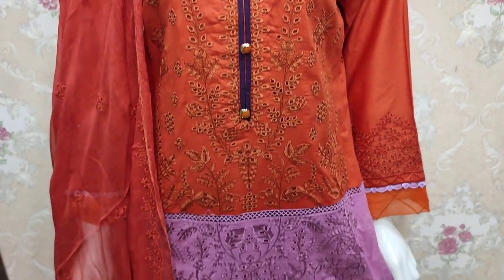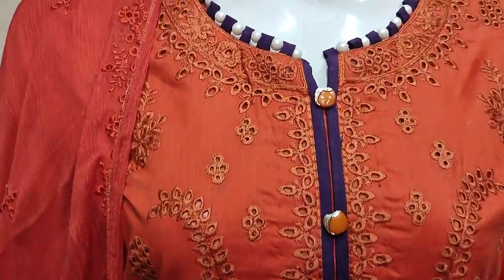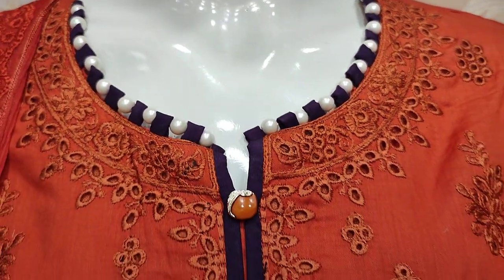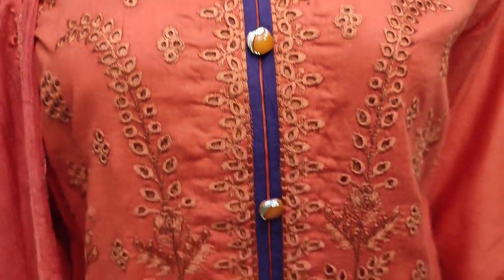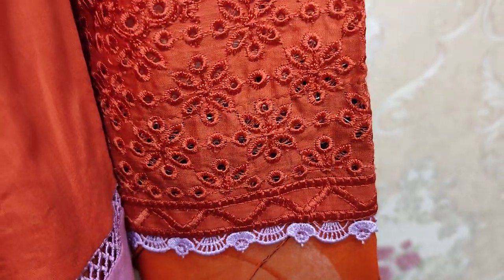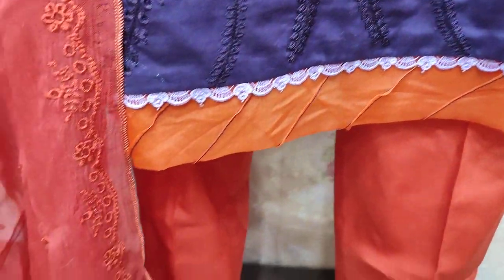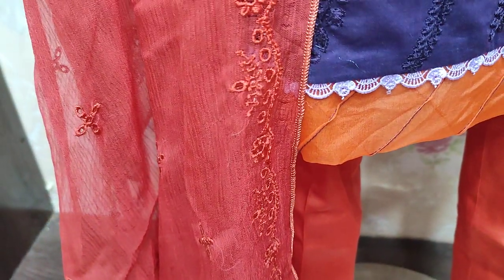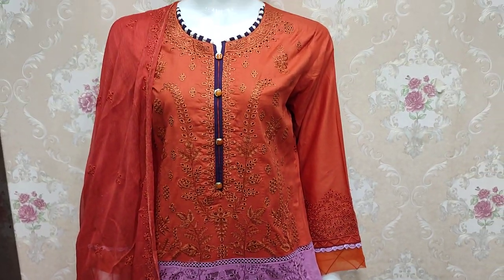Beautiful Maimoona Ahmed Colourful Dress By AJ Fashion Eid Collection Beautiful Stitching